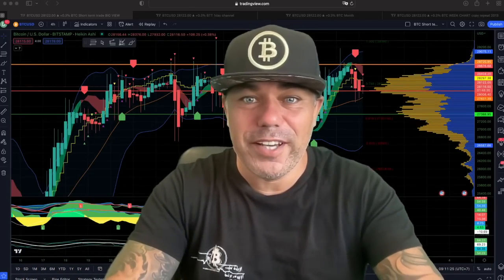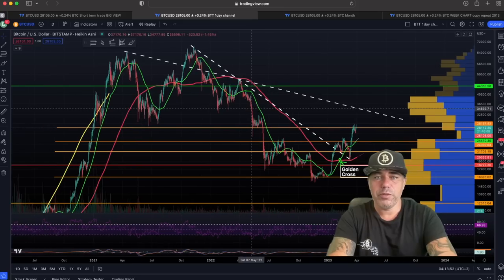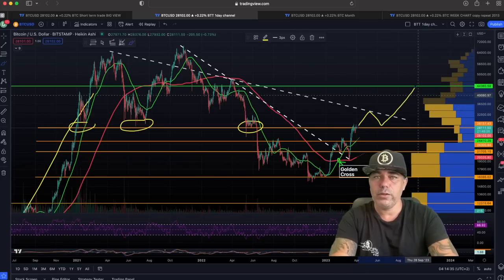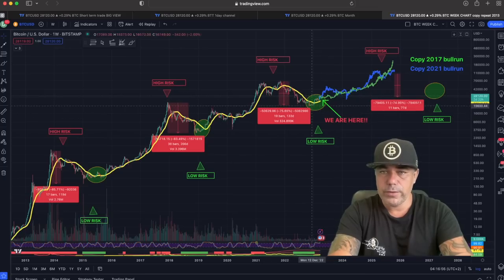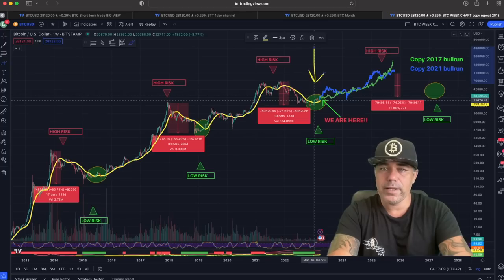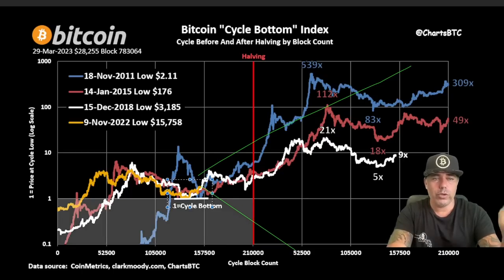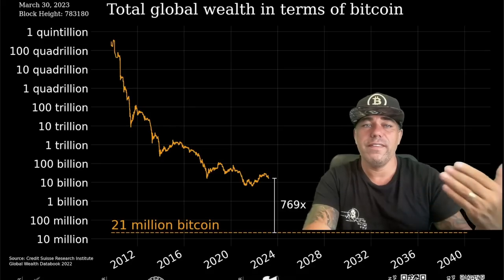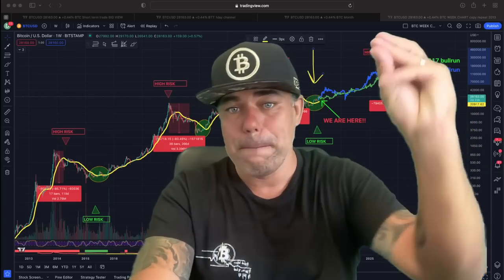BITCOIN IS ABOUT TO DO THIS.....!!! DON'T BE FOOLED!!!